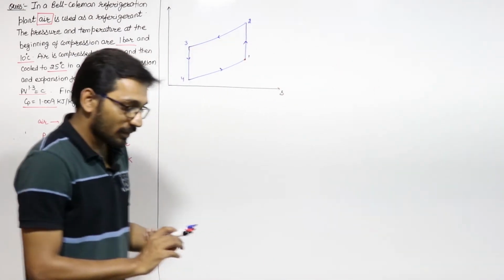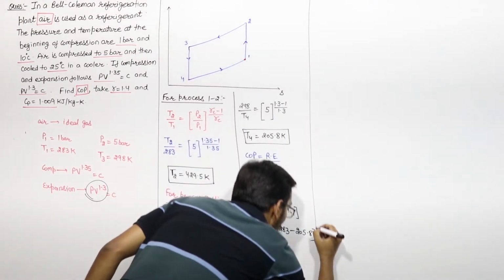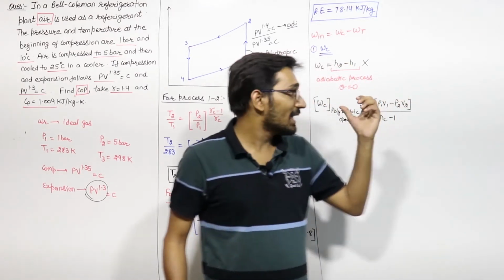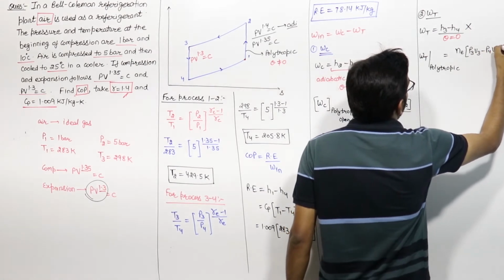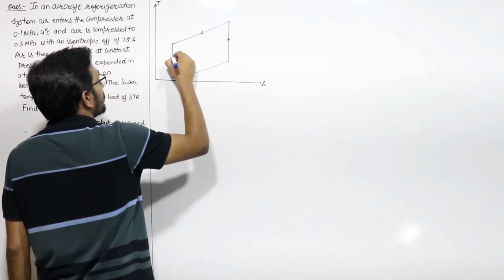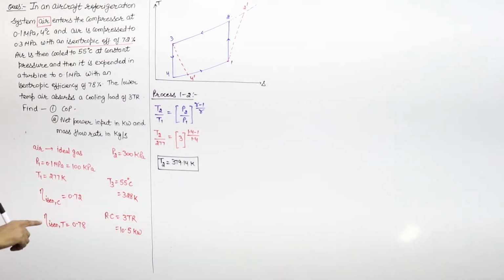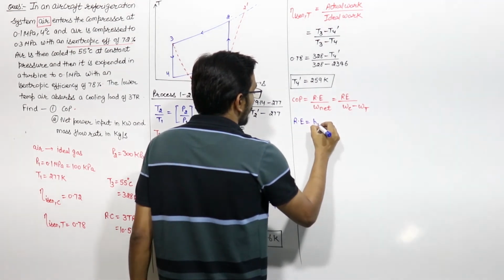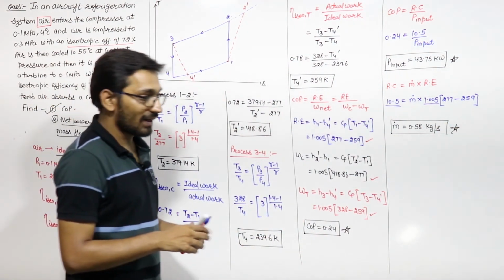Numerical on Reversed Brayton cycle Part 2 GATE 2021-2022 | Mechanical Engineering